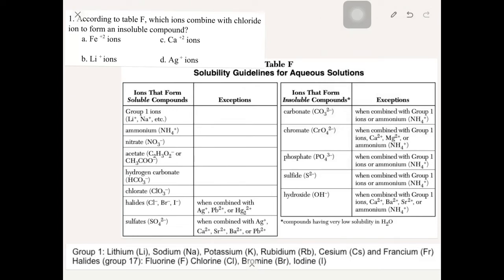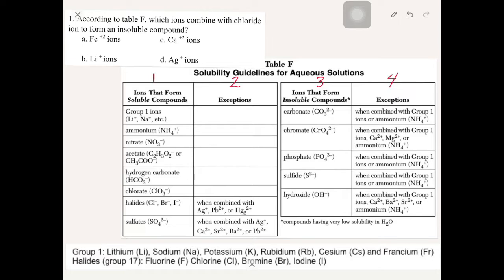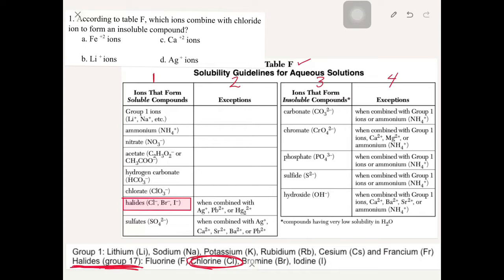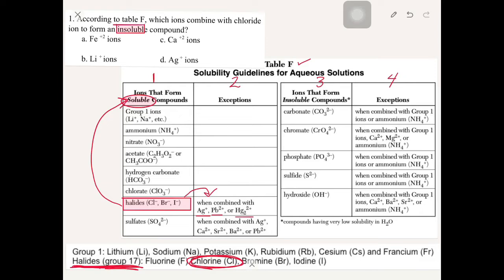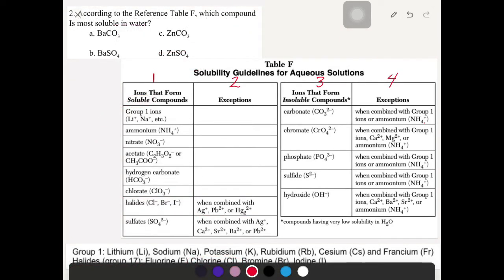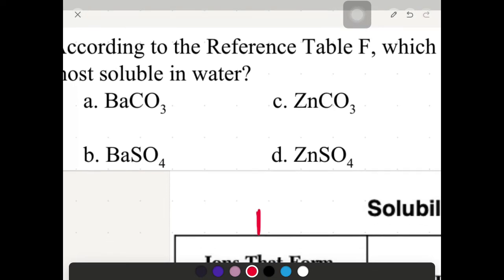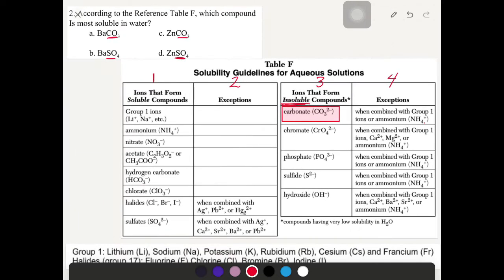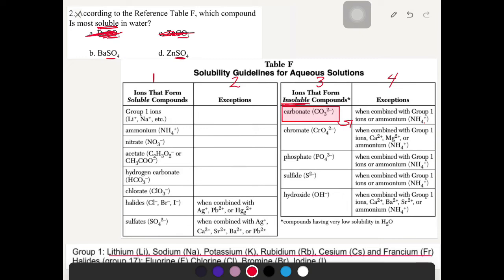Chem 2/11 Table F (questions 1-2)